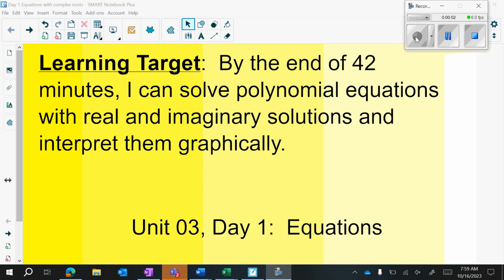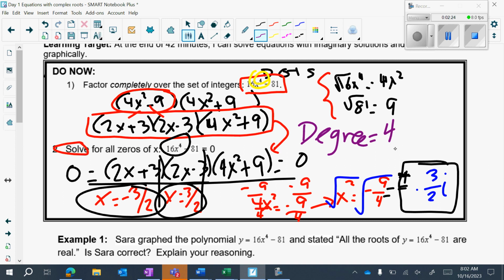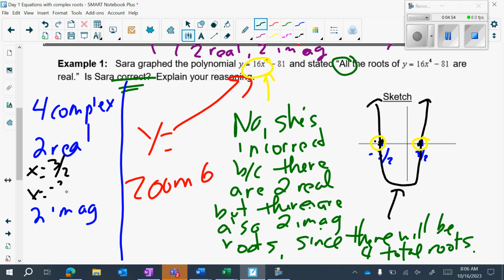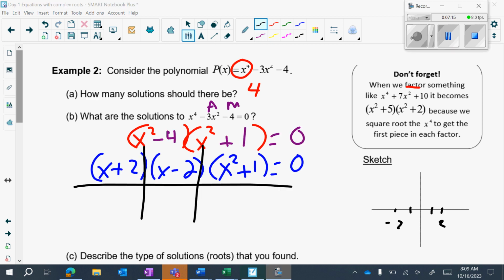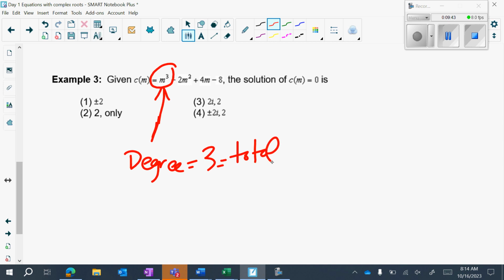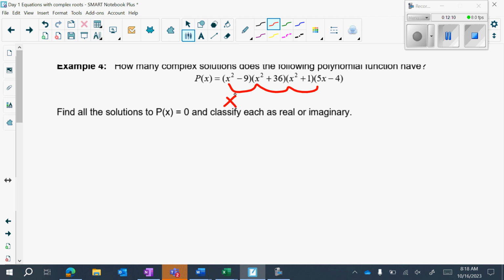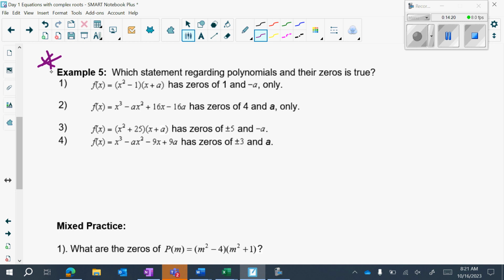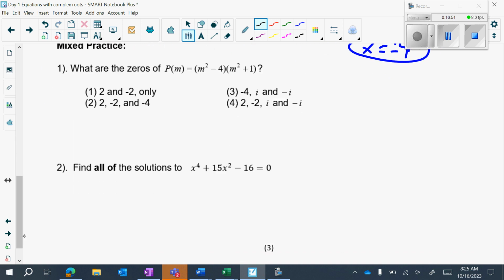Polynomial equations with both real and imaginary solutions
I go over the concept of real and imaginary solutions with respect to solving polynomial equations that have a combination of both.  We discuss the degree of the polynomial, as well as the concept of complex roots and how they can be comprised of real and imaginary solutions.  We relate these solutions to the graph.